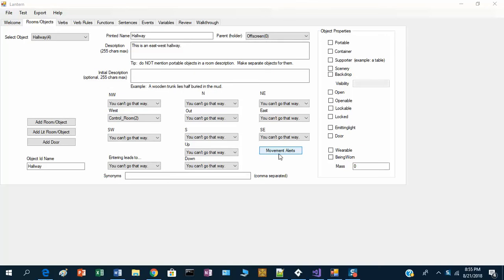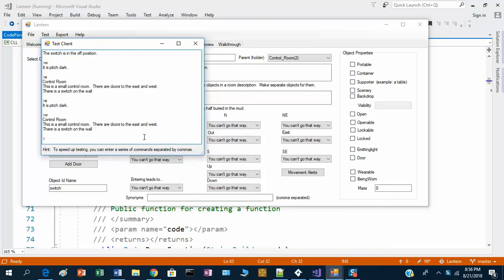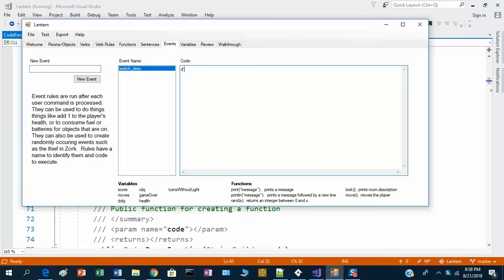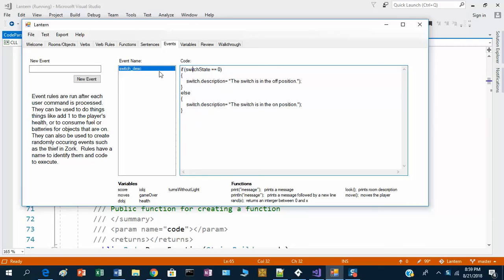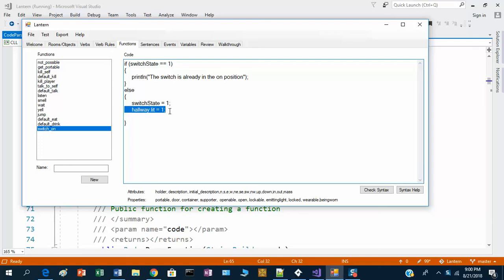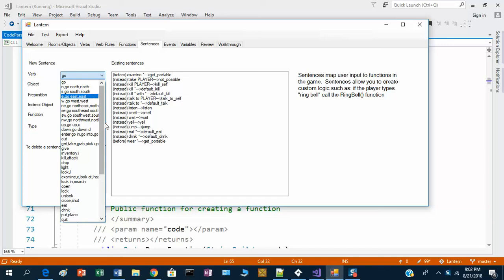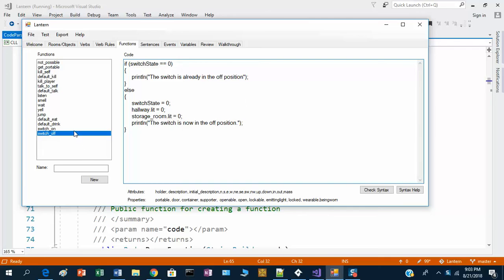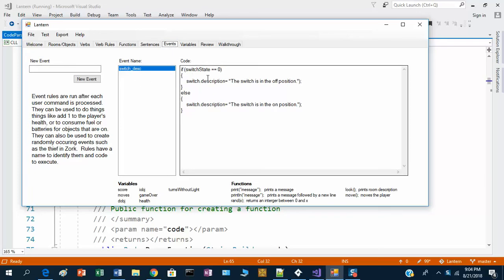Lantern: Remote Lights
How to make a switch that turns on lights elsewhere.